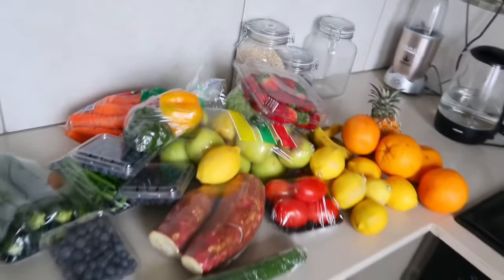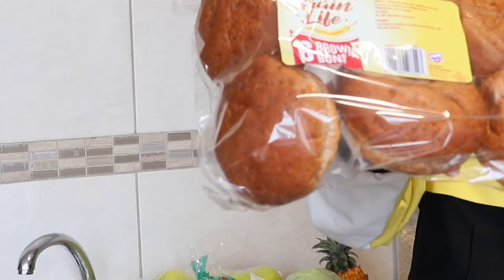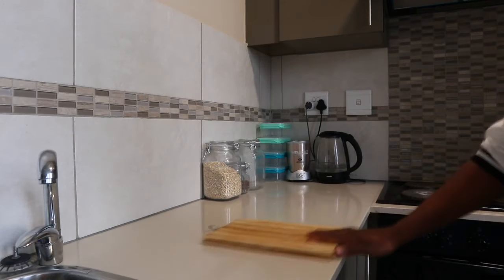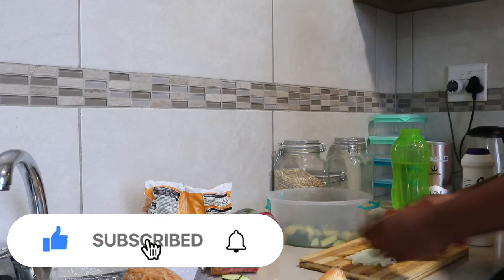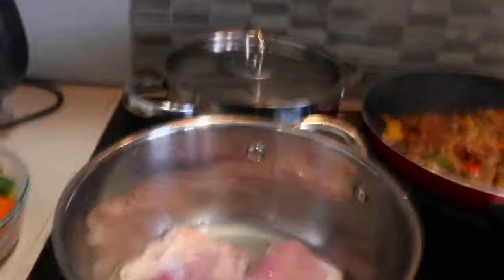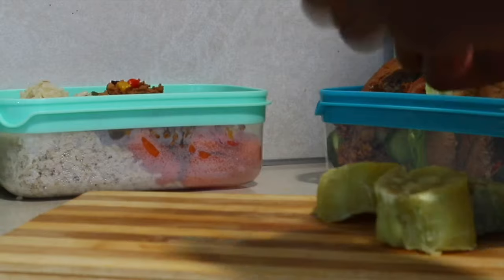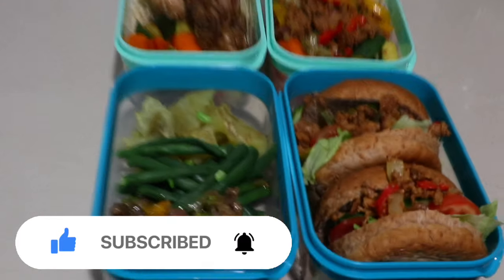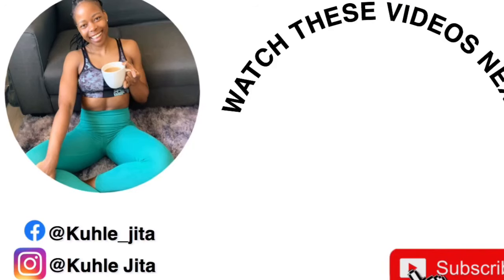CHEAP GROCERY SHOPPING AND MEAL PREP ON BUDGET/SOUTH AFRICAN YOUTUBER|Kuhle Jita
Hey beautiful people on this video I’ll be showing you my Cheap Grocery shopping and my Easy Meal Healthy Prep that is under budget.

Please make sure you watch from beginning to end and enjoy 🤗🤗❤️❤️

Please feel free to send me a message on Instagram or comment below if you’d love to know more about Herbalife & be coached by me and if you would love to join my Body transformation challenge 👌🏾👌🏾👌🏾